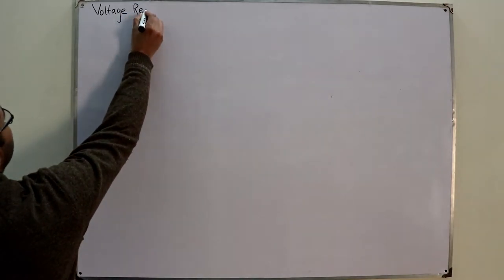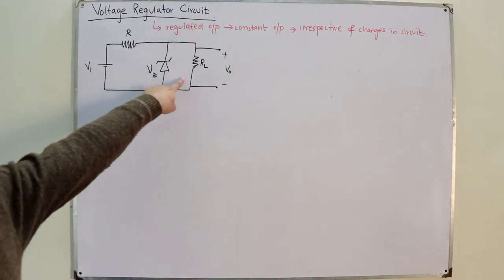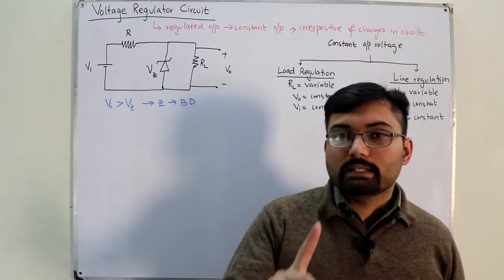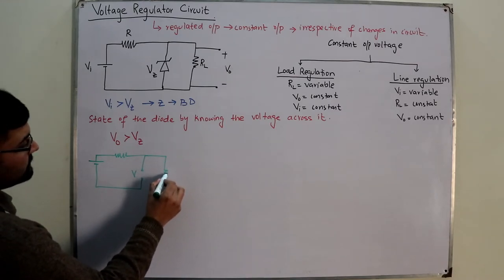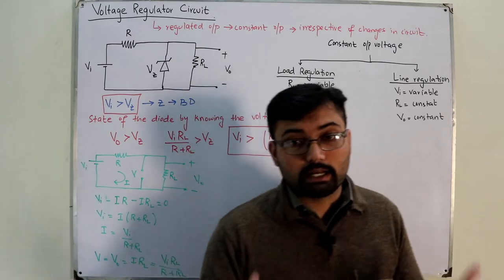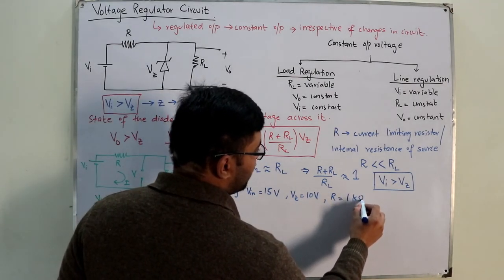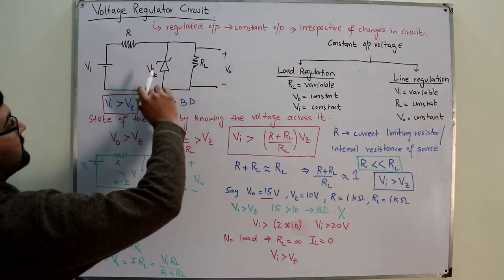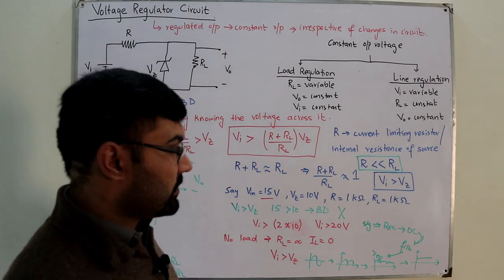Voltage regulator circuit using zener diode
Lecture 44